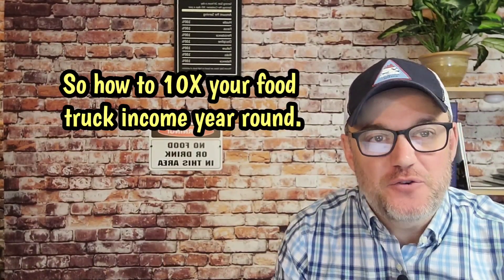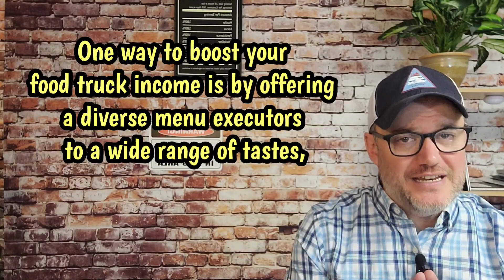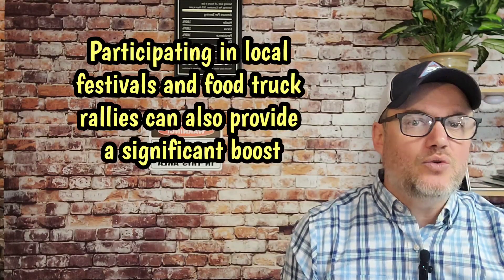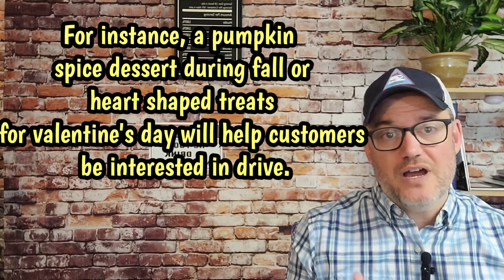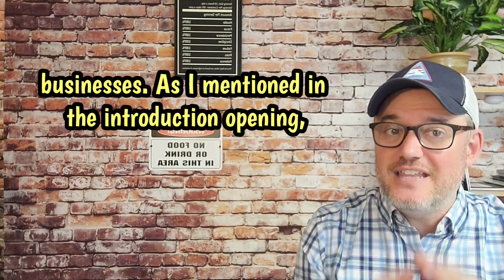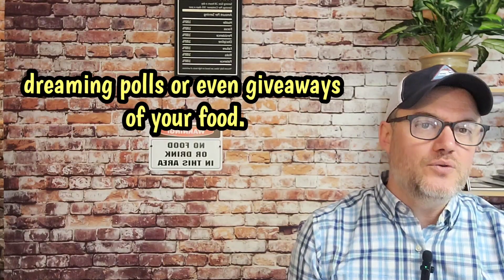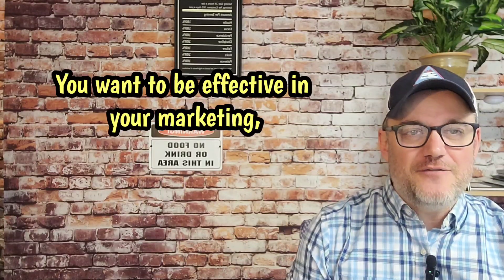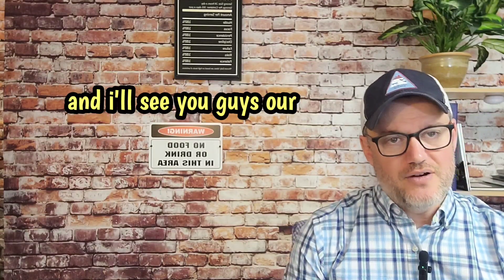10X FOOD TRUCK INCOME [ How to Increase Food truck Revenue YEAR ROUND] Full Tutorial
10X FOOD TRUCK INCOME [  How to Increase Food truck Revenue YEAR ROUND] Full Tutorial

Are you a food truck owner looking to skyrocket your income and keep those wheels turning year-round? 🚚💰 In this comprehensive tutorial, we're serving up the ultimate recipe for success in the world of mobile cuisine! Whether you're a seasoned food truck veteran or just starting your culinary journey, we've got the secret ingredients you need to 10X your food truck income.
👉 Join us as we explore proven strategies and tactics to boost your food truck's revenue, regardless of the season. From mouthwatering menu innovations and marketing wizardry to location scouting and event planning, we've got every aspect covered.
Here's a taste of what you'll discover in this tutorial:
🍔 Creative Menu Tweaks: Learn how to craft irresistible dishes that keep customers coming back for more, and capitalize on seasonal trends.
📣 Marketing Magic: Master the art of social media, email marketing, and local promotions to expand your fan base and drive sales.
🗺️ Location Mastery: Find out how to scout prime locations and create a winning route for maximum customer engagement.
📅 Event Planning: Get the scoop on food truck festivals, catering gigs, and private events to fill your calendar throughout the year.
🧾 Financial Tips: Discover savvy financial management strategies to optimize profits and reduce expenses.
🌟 Customer Experience: Elevate the customer journey, from service with a smile to memorable interactions that build loyalty.
Plus, we've got real-world success stories and expert tips from food truck owners who've transformed their businesses into thriving year-round ventures. Whether you're serving up gourmet tacos, delectable desserts, or anything in between, this tutorial will help you unlock the full potential of your food truck.
Don't settle for a seasonal gig—get ready to rev up your food truck's income and become a culinary sensation 365 days a year! 🔥
Hit that "Subscribe" button, give us a "Thumbs Up" if you found this video helpful, and don't forget to ring the notification bell to stay updated on all things food truck success. 🛎️
GET A COPY OF MY NEW FOOD TRUCK BOOK AND MANUAL!
00:00:00 So how to pin x your food truck income year round?
00:00:22 Location & Income Potential
00:00:50 Menu Diversification
00:01:13 Embracing Technology
00:01:38 Catering and Events
00:02:00 Optimize Your Pricing Strategy
00:02:21 Seasonal Specials
00:02:42 Food Truck Branding
00:03:03 Food Safety and Quality
00:03:25 Data and Analytics
00:03:42 Collaborating with Local Businesses
00:04:07 Invest in Upgrades
00:04:25 Customer Engagement
00:04:44 Stay Informed
00:05:01 Sustainability Practices
00:05:21 Market Your Food Truck
00:05:40 Bookkeeping and Financial Management
00:06:04 Adaptive Seasonal Variations
More Food truck Resources:
JUST RELEASED THE ULTIMATE FOOD TRUCK GUIDE OVER 20 PAGES OF RESOURCES TO SPEED UP YOUR FOOD TRUCK PROCESS!

FOOD TRUCK BUSINESS BOOKS:
Starting & Running a Food Truck Business: Everything You Need to Succeed With Your Kitchen on Wheels
Start Your Own Food Truck Business (Startup)
How to Open & Operate a Financially Successful Specialty Retail & Gourmet Foods Shop - 2ND EDITION (How to Open and Operate a Financially Successful
Food Truck 101: Beginner to Winner: The Complete Guide to Fulfilling Your Food Truck Dream Checkout My New Food Truck Starter Book with a TON of actional able Information, and an Interactive Manual!"
This book is Nearly 100 Pages of Real World Advice and over 100 Websites, 40 Plus Questions Before you start and so much more! on PAPER BACK!